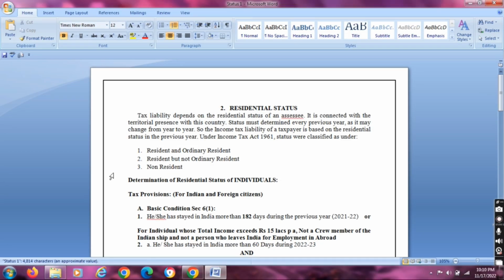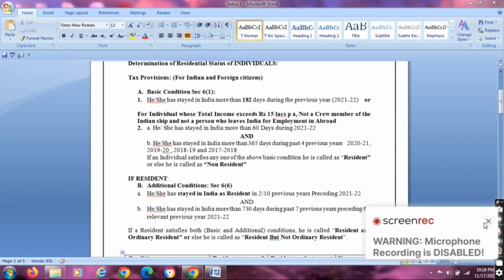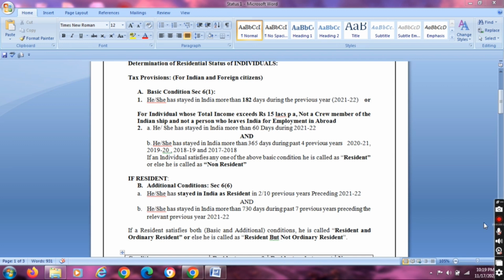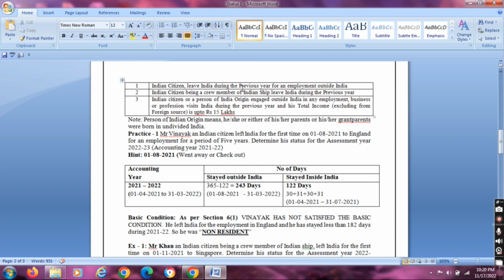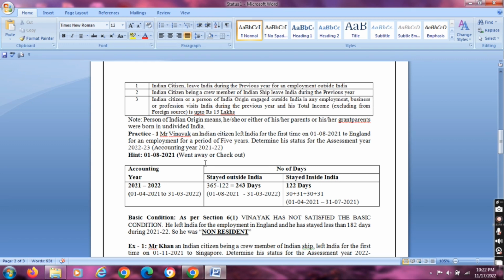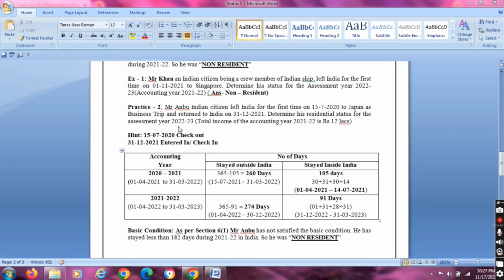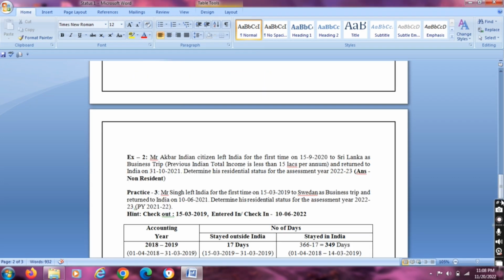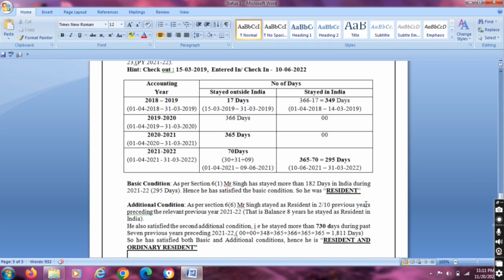INCOME TAX | Residential status | part 1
this is my first video make your support and ask if you have any doubt in the video or in your IT subjects